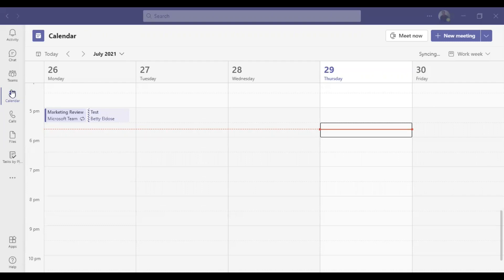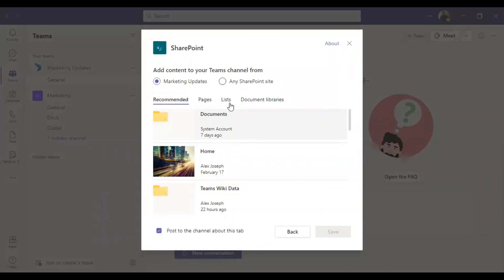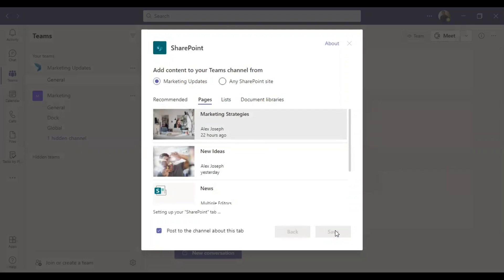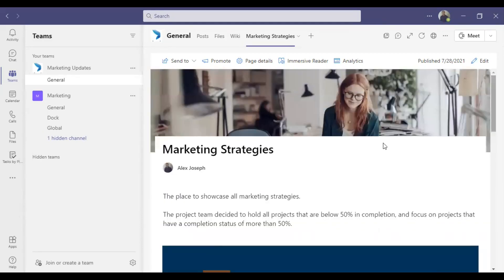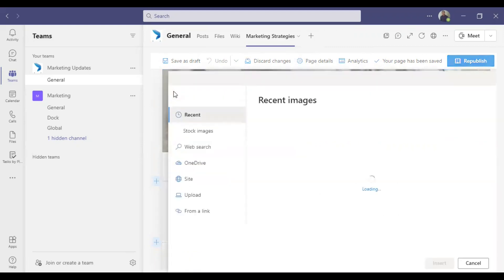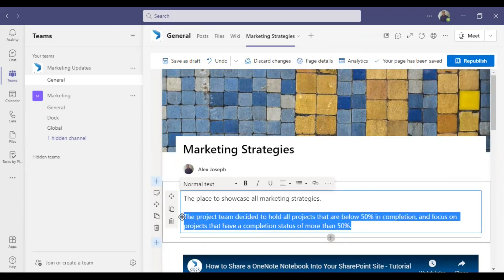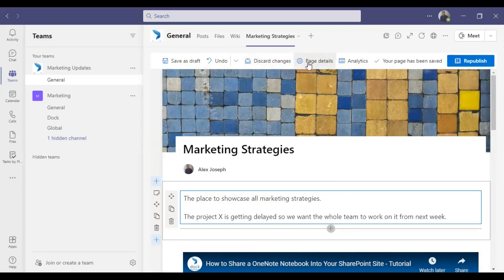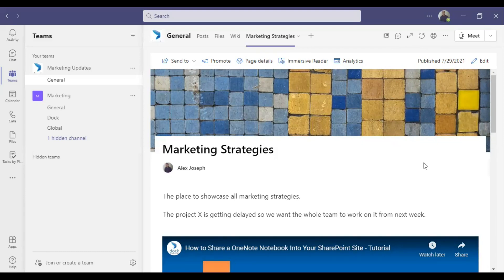How to Edit a SharePoint Page or Post from Microsoft Teams Platform -Tutorial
Learn how to edit your SharePoint page or news post without leaving the Microsoft Teams platform. You can also see how to add a SharePoint page or news post as a channel tab in Teams.